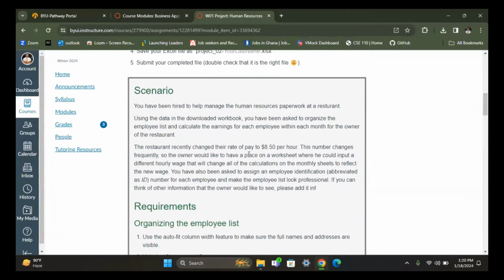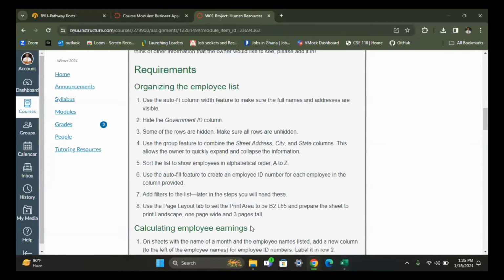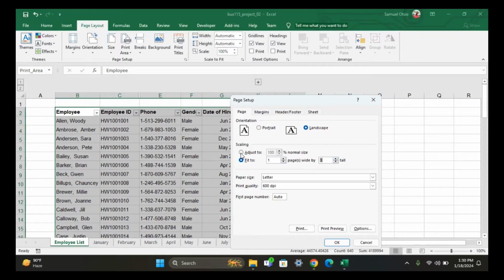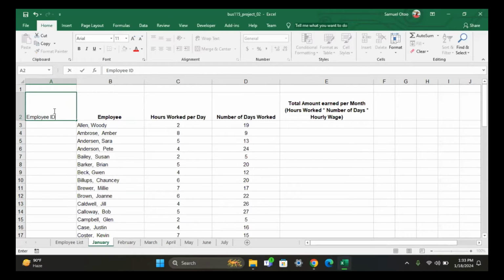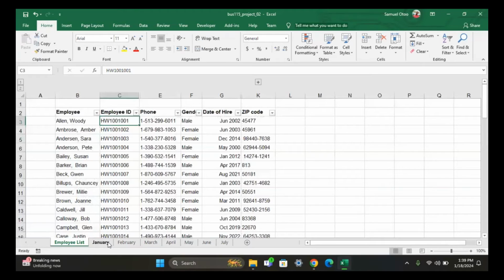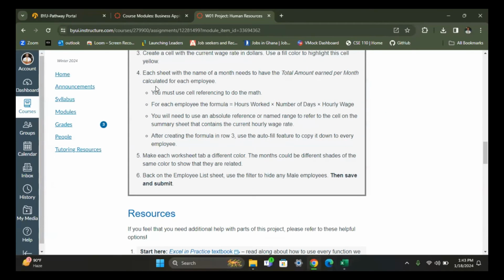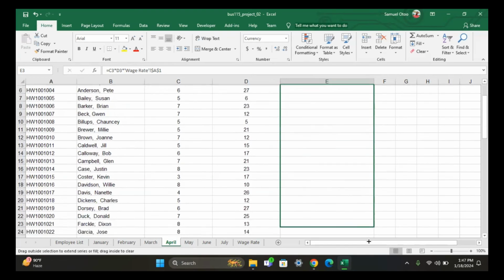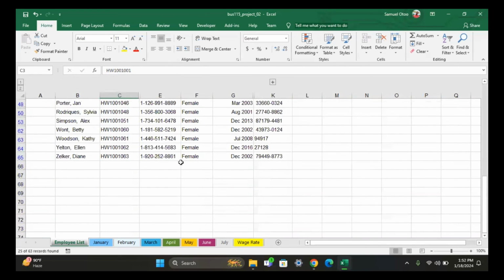W01 - Human Resource (Assignment Help BUS 115)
This Video gives cognitive help to BUS 115 Business Application Week 1 assignment.
Try to add your own skills to the workbook